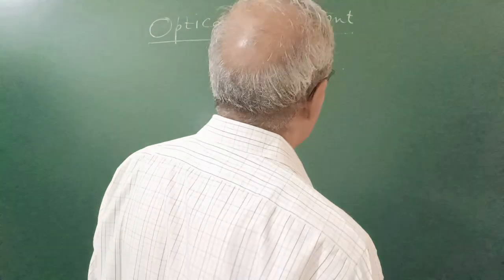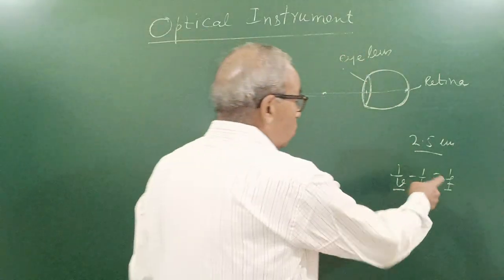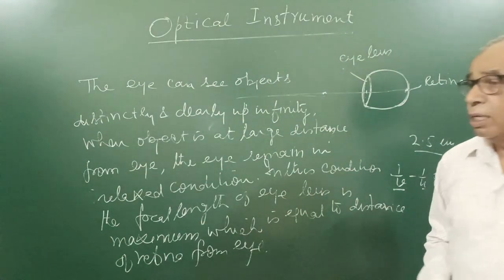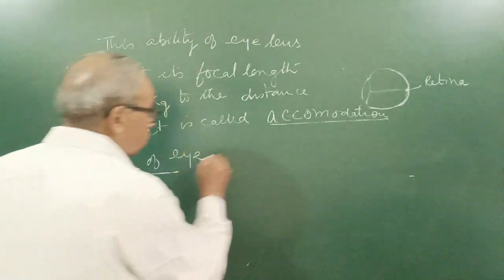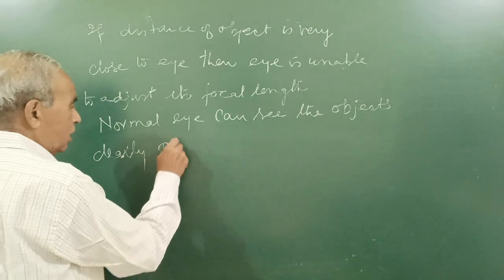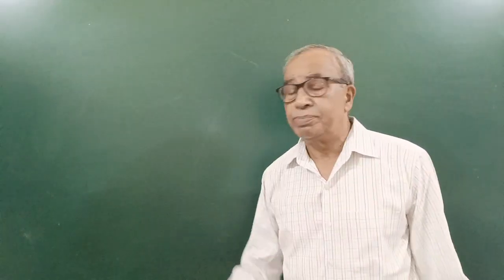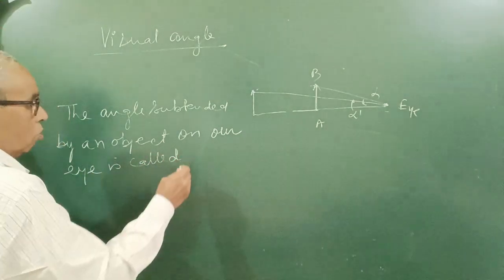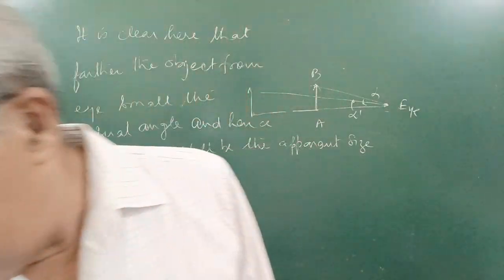The eye. Accommodation Power of eye. Least distance of distinction vision. Visual Angle.